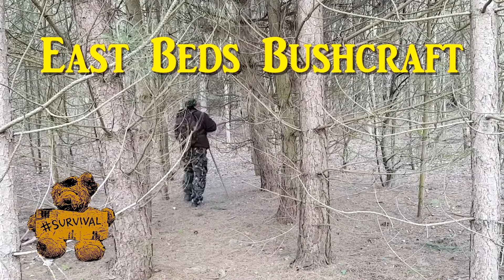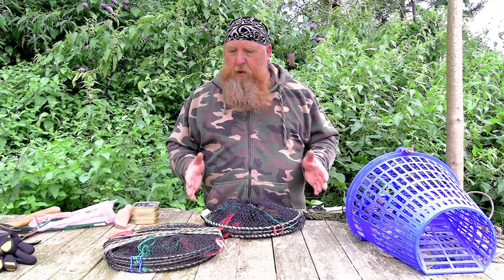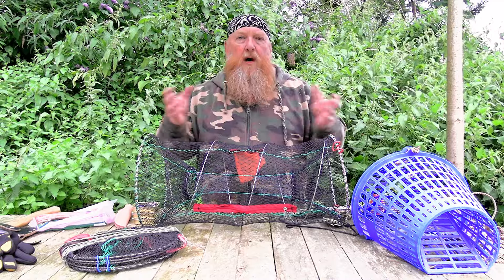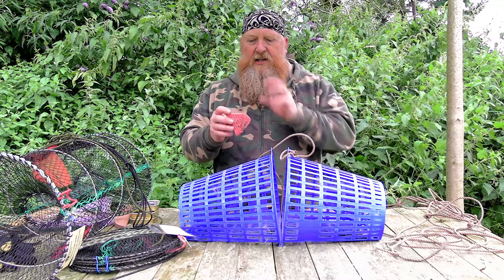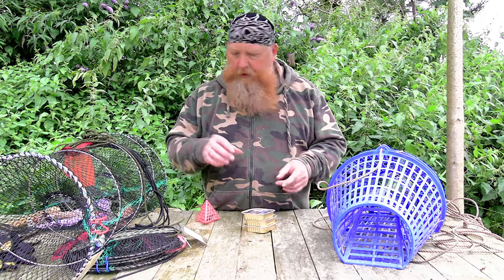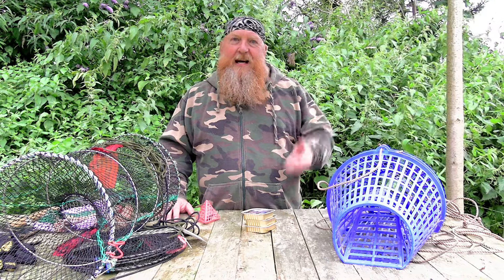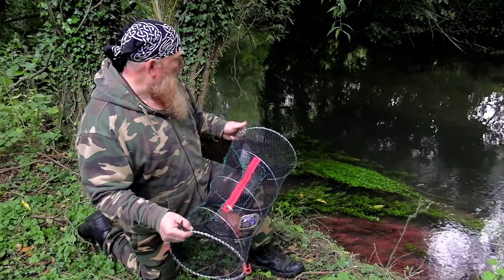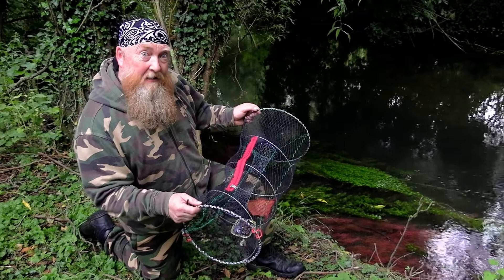CRAYFISH BROIL - TRAPPING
East Beds Bushcraft held a weekend camp out for fellow bushcraft enthusiasts and I was asked to cook a Crayfish (Crawfish) Broil for everyone.
This is part 1. Trapping

Kind regards

BUZZ